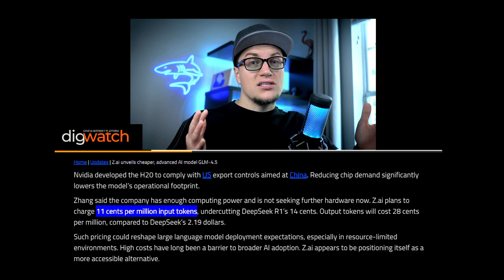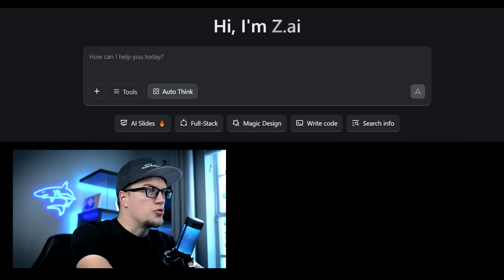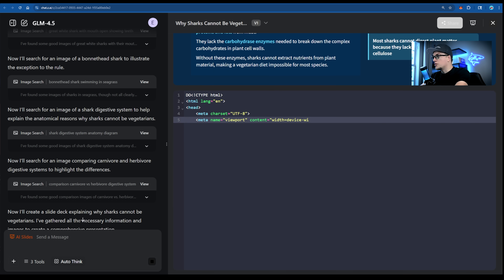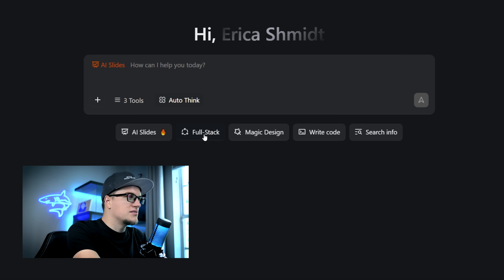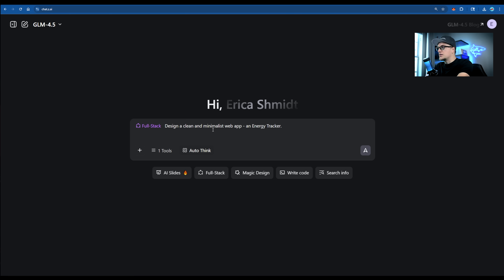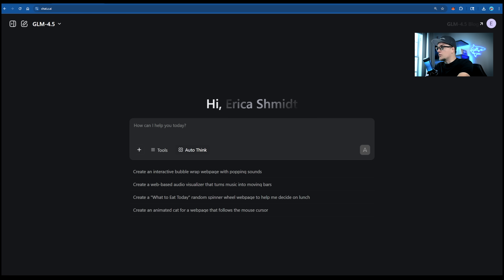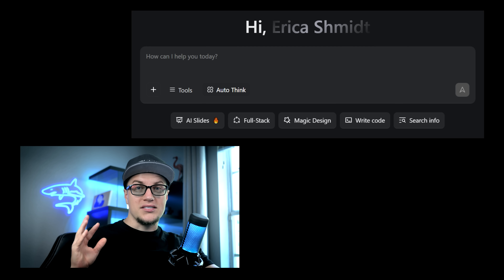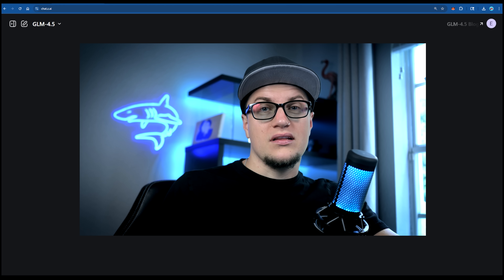The King of All LLMs - Z.ai Review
If you think “ChatGPT vs DeepSeek” is the whole story — think again. Z.ai keeps the core (chat, reasoning, coding) and adds open-source flexibility, lower costs, and built-in creation tools for slides, web apps, and even games. It ranks near the top on global benchmarks, runs on lean hardware, and undercuts pricing with tokens around $0.11 per million.

In this video, we break down:
- Why Z.ai matters vs ChatGPT/DeepSeek (cost, speed, openness)
- Live Prompt-to-Slides: generate full decks from a single prompt
- Magic Design: posters, banners, and visuals rendered to HTML
- Full Stack: Next.js + TypeScript + Prisma + Tailwind app generation
- Agent-style automation and one-click deploys
- Benchmarks, hardware efficiency, and enterprise readiness

We also test Z.ai on real tasks:
- Slides: “Why sharks can’t be vegetarians” (with the Bonnethead twist)
- Humor: TED Talk script from a shark teaching humans to swim
- Posters: 1M milestone banner, Shark DJ in Times Square, and more
- More visuals: Pharaoh giving a TED Talk, astronauts’ neon pancake diner, ukiyo-e koi, desert signal point
- Full-stack app: Energy Tracker with CRUD, charts, and live deployment
- Code demos: web audio visualizer (with volume) in under a minute
Game gen: interactive shark game; bonus 2D “pink punk” bottle-collector

Timestamps:
00:00 Intro – Why Z.ai stands out (More than Chat, Reasoning, Coding overview)
01:28 Testing Z.ai
01:55 AI Slides
03:05 Magic Design
03:58 Full-Stack
04:48 Apps and Games
05:36 Final verdict

Features Covered:
- Chat + reasoning + coding with open-source flexibility
- Live slide generation with scripts and clean HTML slides
- Magic Design for posters/graphics (HTML export)
- Full-stack scaffolds (Next.js, TypeScript, Prisma, Tailwind) + one-click publish
- Inline code/apps/games from simple prompts
- Competitive costs (~$0.11/M tokens), lean hardware needs
- Agent-style task automation and enterprise options

Key Takeaways:
- Z.ai feels less like a chatbot and more like a universal creation engine
- Strong benchmark performance with efficient deployment
- Slides, posters, apps, and games from plain-English prompts
- Serious option if you want low cost + high power without going closed-source

Built For:
- Creators who need fast slides, visuals, and web assets
- Developers who want app scaffolds and quick deploys
- Startups seeking lower LLM costs and open workflows
- Educators and teams building content and tools on demand